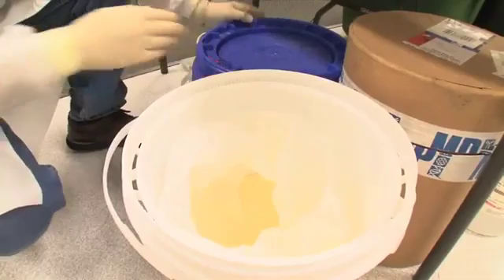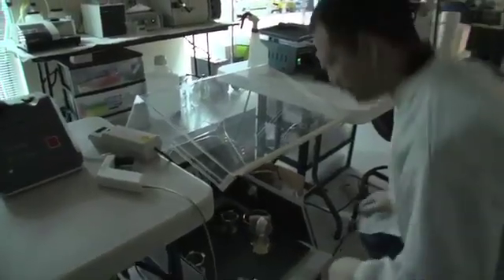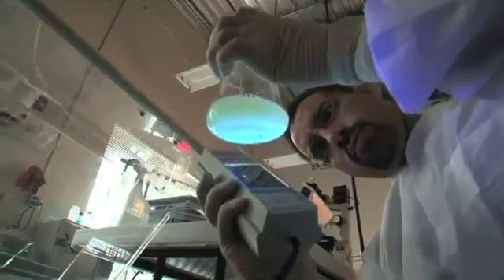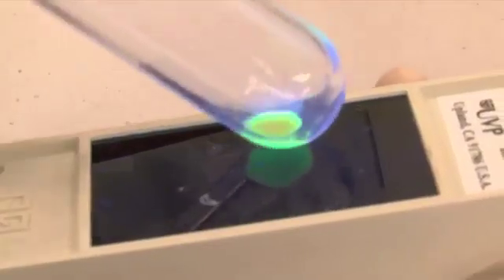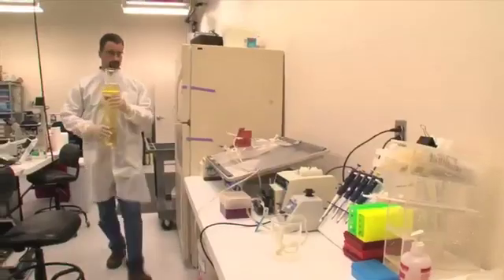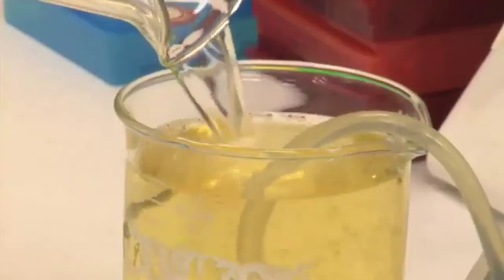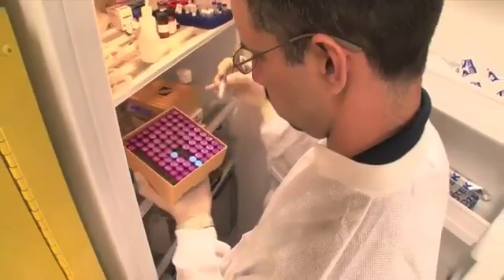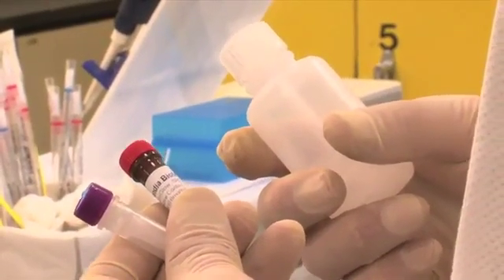Superfolder GFP & Split GFP - Sandia Biotech - Protein Folding Assay - Protein Analysis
Sandia Bio offers the revolutionary technology of glowing fluorescent protein (GFP) to drastically reduce research costs and time to market. Order protein analysis kits online now!

Green fluorescent protein or GFP is a type of protein that glows under ultraviolet light. These proteins were first discovered in fluorescent jellyfish. After the discover, Los Alamos has built on years of research to develop a highly engineered version of GFPs. GFP's are used by linking them to a  target protein and then looking for them under black light. If the sample glows, the target protein is present.

This new technology can save months of research time and can dramatically reduce research costs as well. This is what we offer:

Protein folding assay

Protein analysis

GFP, Split GFP, sGFP

Fluorescent protein

Protein tracking

Protein detection

Proteomic analysis tools

Theranostech

Detection reagents

Caspase

Protease

Cut 'n' Glow

Fold 'n' Glow

LANL, Geoff Waldo

Protein kits

Protein tagging, tags

Flow Cytometry Kit

Cell sorting

FACS

Superfolder

Protein reagents

Peptide reagents